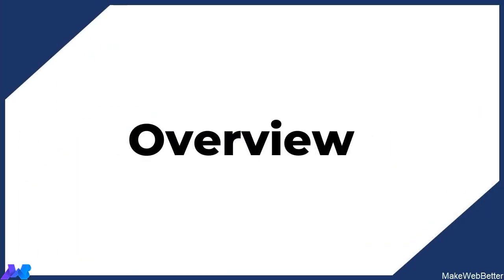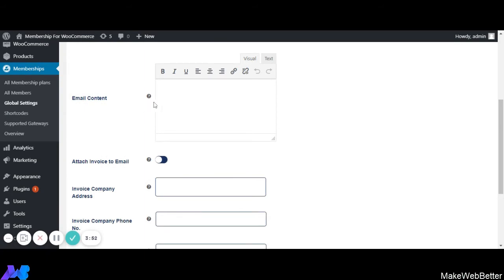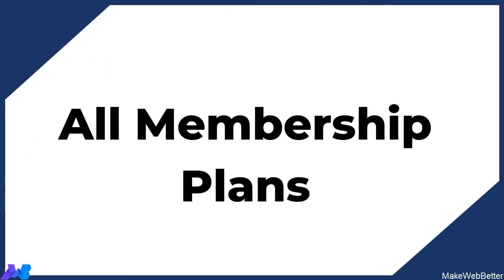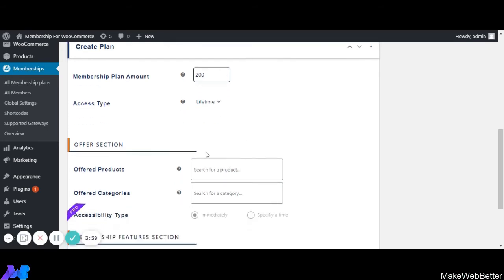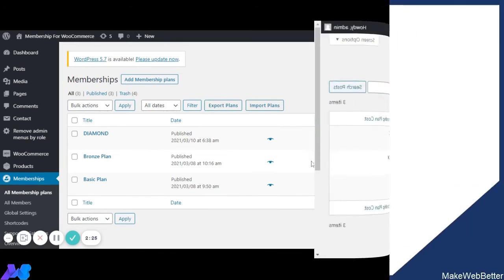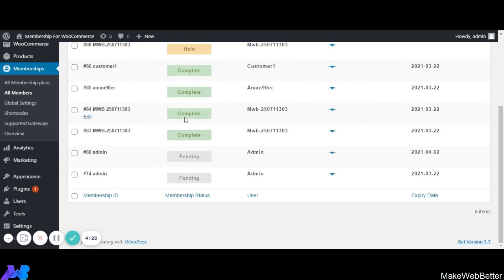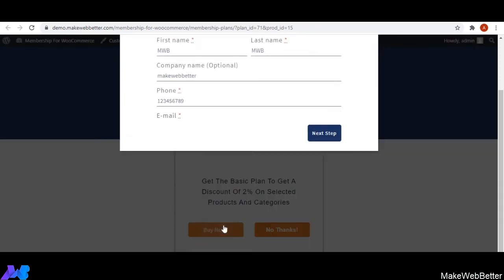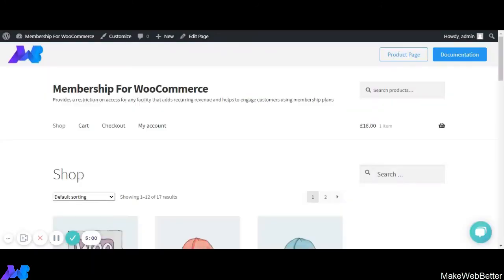Step-by-Step Guide: How To Add Membership Plugin for WooCommerce to Your Online Store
Are you interested in adding a membership plugin to your WordPress website? If so, consider using Membership for WooCommerce, a free membership plugin that can offer benefits to your potential customers while generating recurring revenue for your business.

A WooCommerce membership is a WordPress plugin designed to help businesses offer unique membership benefits to their customers. Using this plugin, you can easily set limits on certain services and features, allowing you to create a more personalized and useful experience for your customers

To download a Free Version of the Membership WooCommerce plugin,

To get the Pro Version of Membership for WooCommerce Pro plugin,

To try out the Live Demo of the Membership plugin working,

Hey! Looking for the Membership for WooCommerce plugin documentation? Here’s the link to get the whole plugin setup guide

Want to learn more about how to easily use the WP Swings plugins manual, so cruise our Knowledge Base to find different FAQs on Membership for WooCommerce plugin

Membership for the WooCommerce plugin can help you get instant results through membership plans and their immense benefits. So, what are you waiting for? Grab the plugin and implement it now on your online store.

Want to get the best theme design for your store or are you worried about WooCommerce Security and maintenance? Don’t Worry we at WP Swings offer comprehensive and best solutions that will help you create your WooCommerce store from scratch be it revamping, theme designing and development, custom plugin development, API Integrations, or WooCommerce store setup and development.

Hey! Something good for you, WP Swings has an affiliate system that will help you get the best commissions in the industry, and we will be providing you every assistance and resource needed to market our products and services. Grab the opportunity to be a part of the best affiliate program and start making money online.